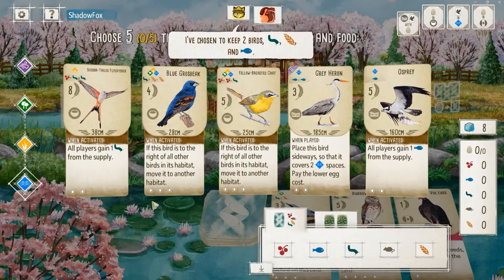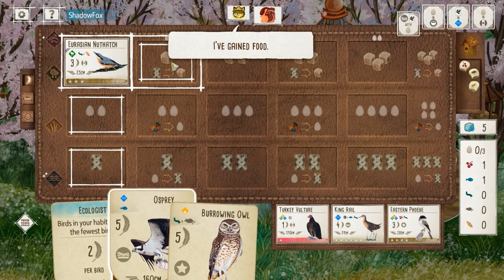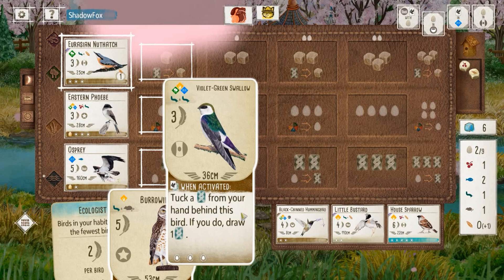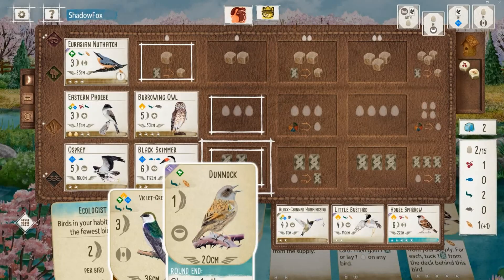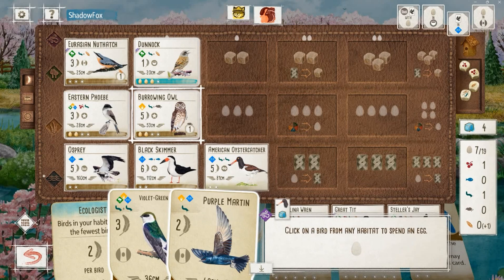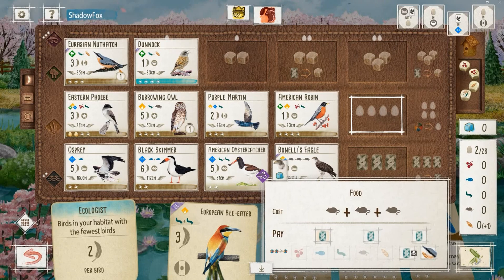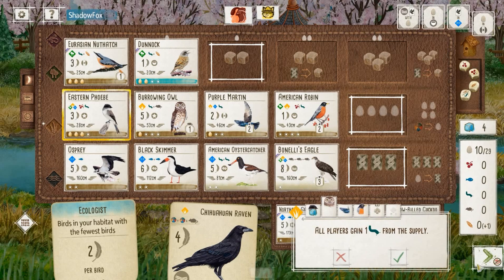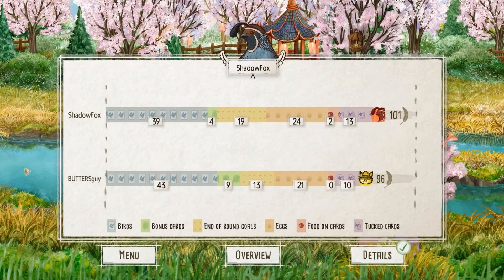Wingspan Strategy | How To Beat Franklin's Gull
Wingspan Strategy. Wingspan Gameplay. Wingspan European Expansion. Wingspan Board Game, created by Elizabeth Hargrave, and published by Stonemaier Games. Wingspan Digital Version created by Monster Couch.

This Wingspan game is played with the European Expansion. This was an pretty intense game where fighting over round goals ultimately decided the outcome. I make some unorthodox decisions in a struggle to overcome a mediocre starting hand.